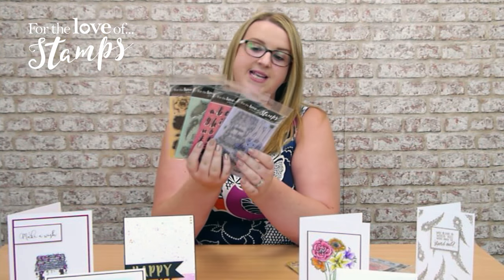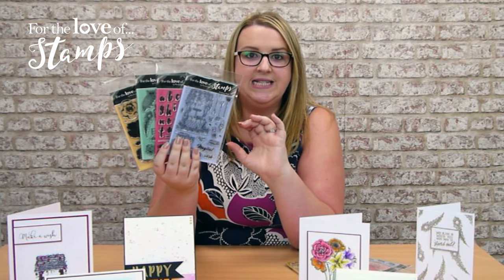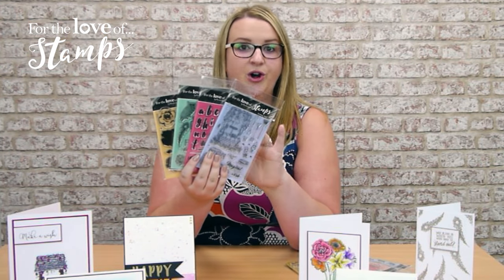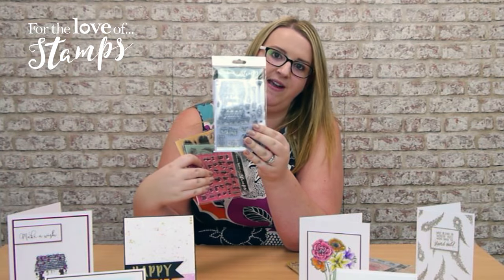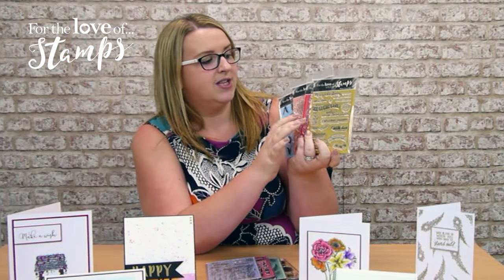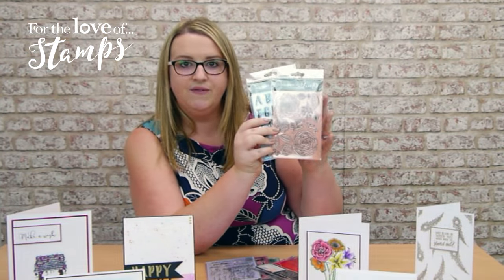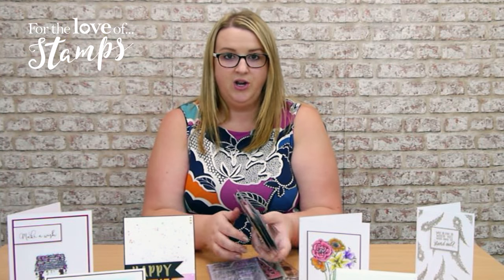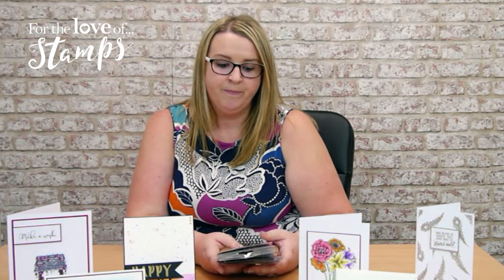For the Love of Stamps | Sneak Peek | Anne-Marie Catterall